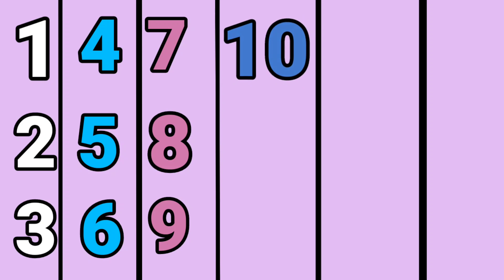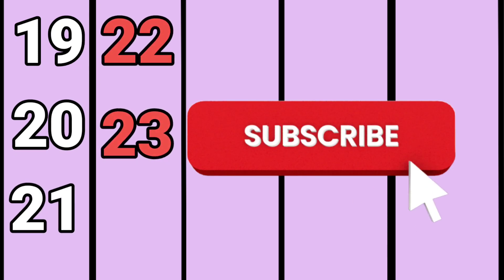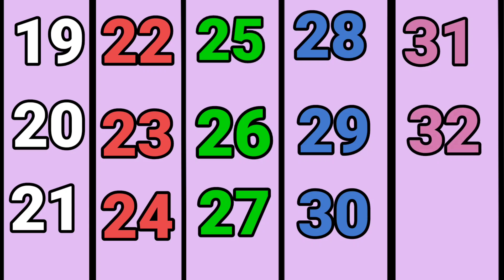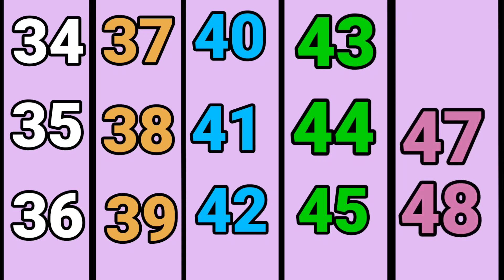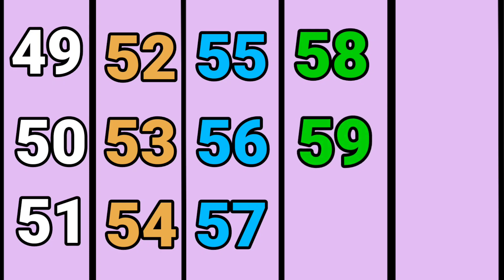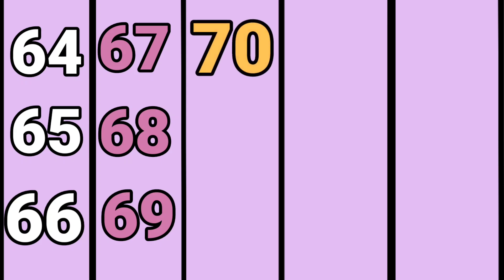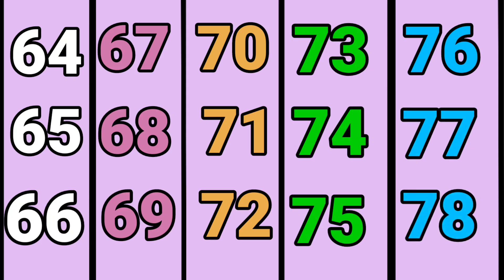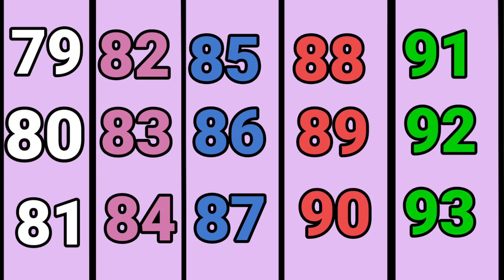Counting 1 to 100 | 123 numbers | one two three, 1 से 100 तक गिनती, 1 to 100Counting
tags for reference: Leaming counting 1 to 100, Learn 123 Numbers, Leam kids education, Numbers for kids, Ginti, 1 100 ach, Counting Numbers, Pre school Learning, class Nursery, 123, 123, Number Song, Ginti hindi or English me, 1234 Counting, Learn to Counting 1 to 100, one two three, 123 numbers, one two three song, 1 to 100 counting, 1 to 10 kids song, ek do tin, 1 se 20 tak counting,

Counting1 To100